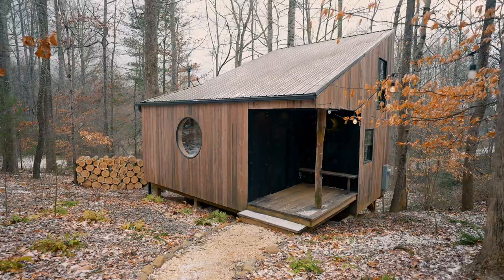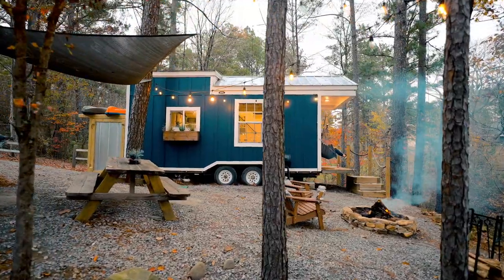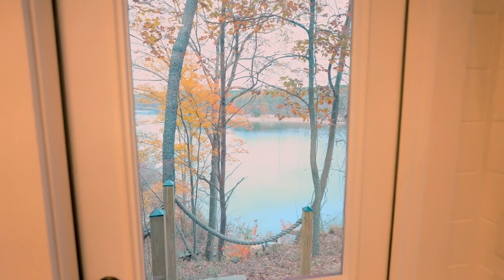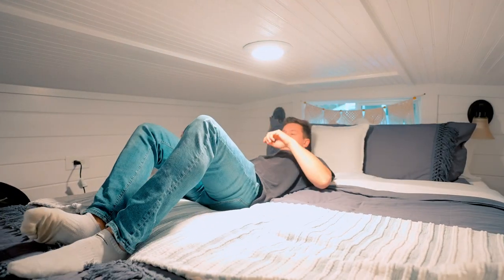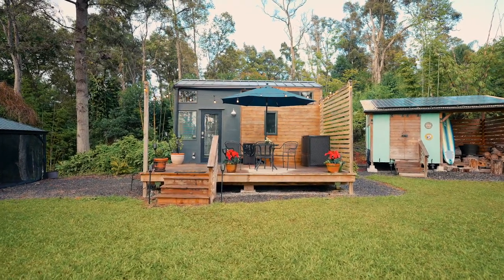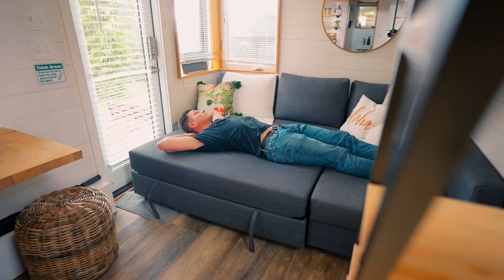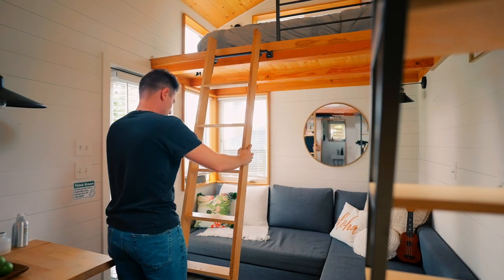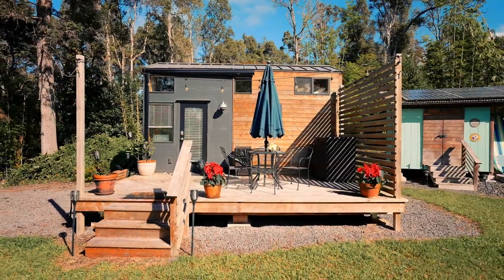Tiny BNB: Lakeside & Mountainside Minis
Levi’s quest to find unique one-night stays takes him from Crane Hill, Alabama to Kona, Hawaii. Nestled in the treetops overlooking Lewis Smith Lake, Levi’s first stop is a cheerful tiny home on wheels. Perfect for lake living, this mobile mini offers beautiful views enjoyed from hammocks, a picnic area, and a fire pit with just a short walk to the water. Next, Levi heads up the mountain in Kona to a tiny house village surrounded by a stunning tropical landscape. The Lehua tiny house features a spacious layout and front deck with beautiful community areas for bonfires and BBQs.